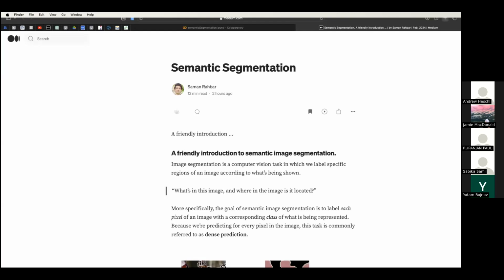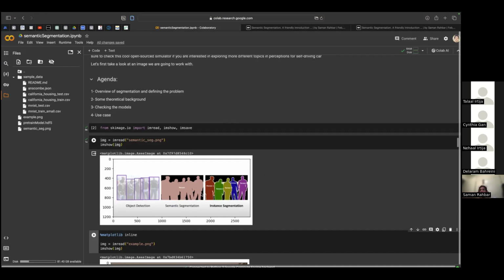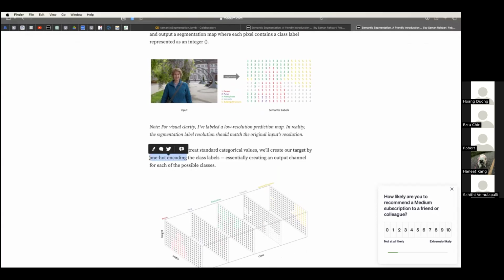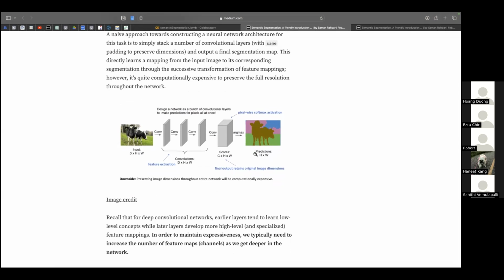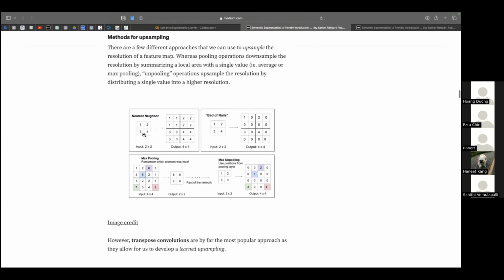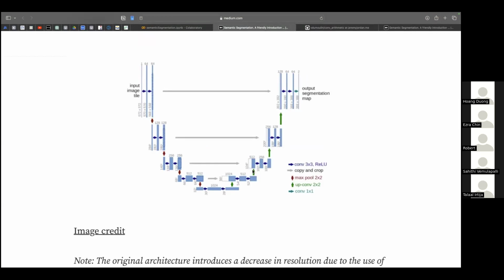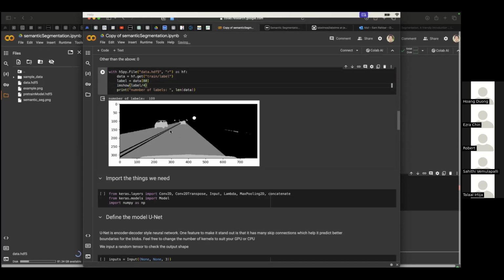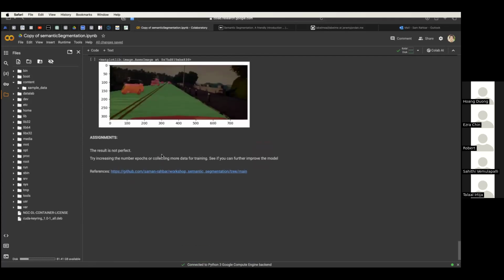AIRS Phase 2 Session 8 | Semantic Segmentation